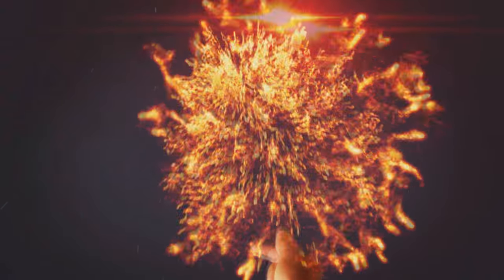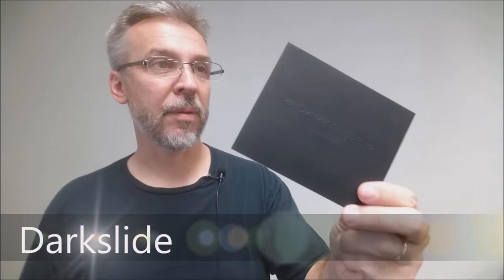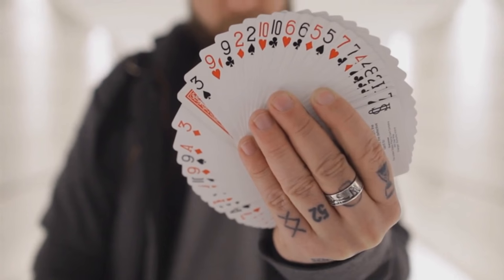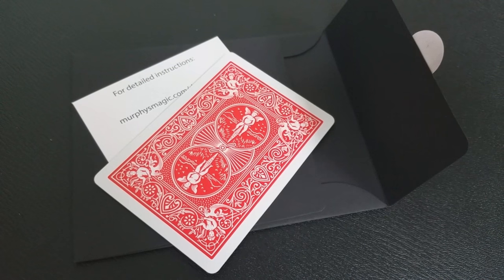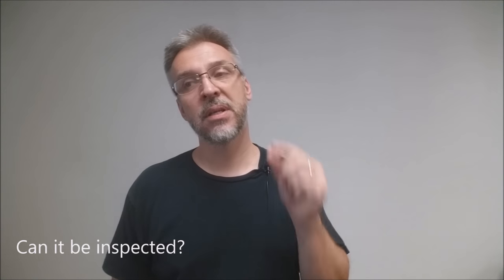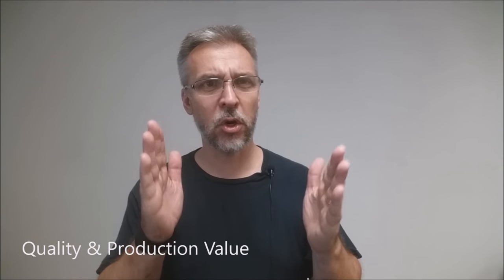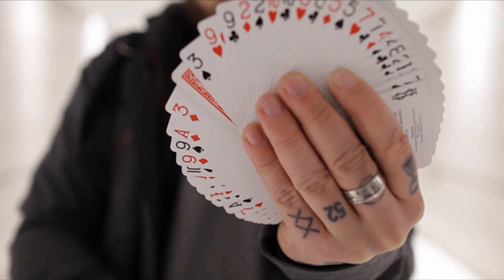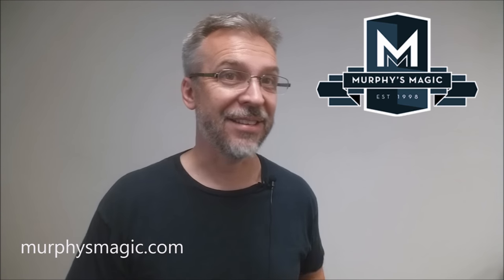Magic Review - Darkslide by Chris Ramsay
Check out the artist's pages:
➥ NOIXES

1st Playing Cards
The Great Ramsini
Magician Reacts
Magician Solves Puzzles
Chris Ramsay
Big Trick Energy